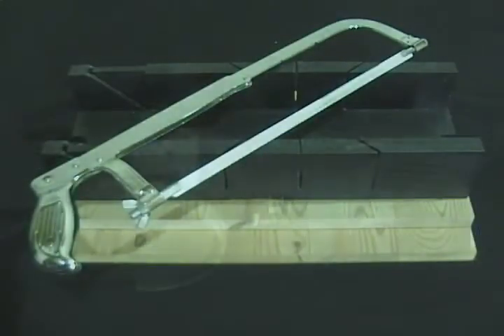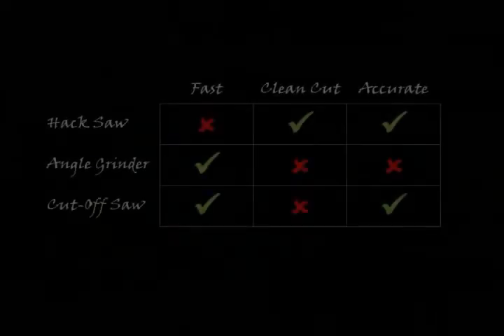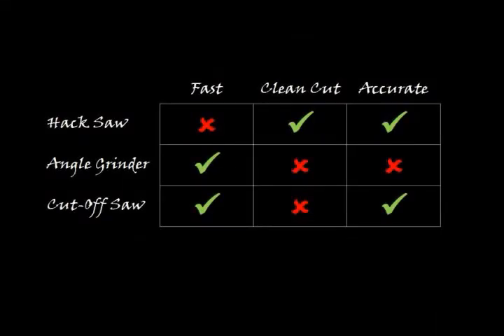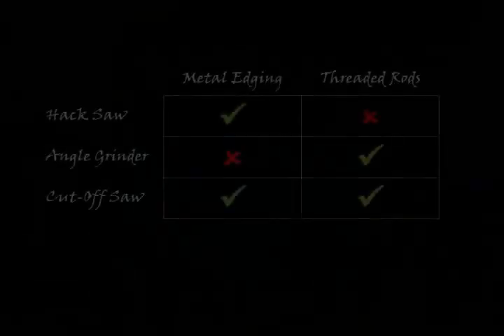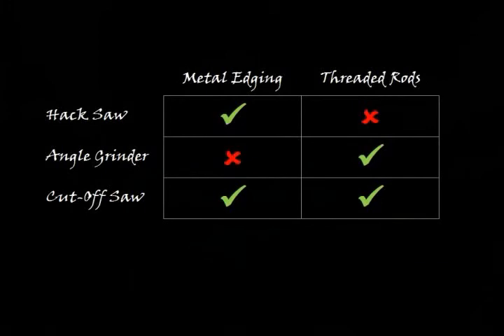Build Your Own Audio Shelf 09 - Cutting Metal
Notes and techniques on cutting metal for threaded rod audio shelves. Hack saw, Angle Grinder, Cut-off saw.